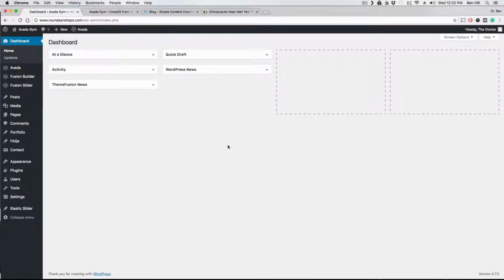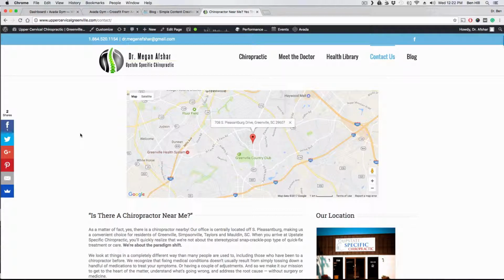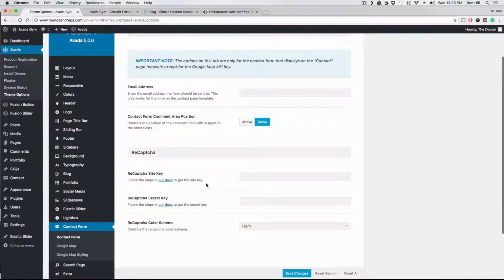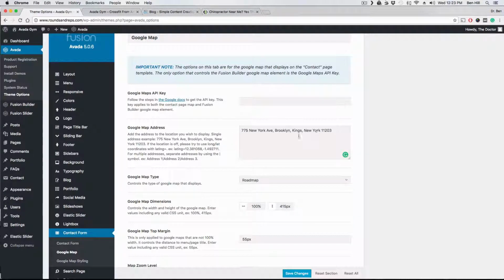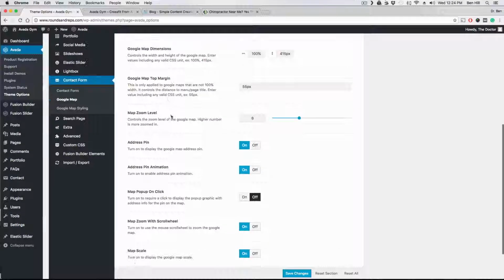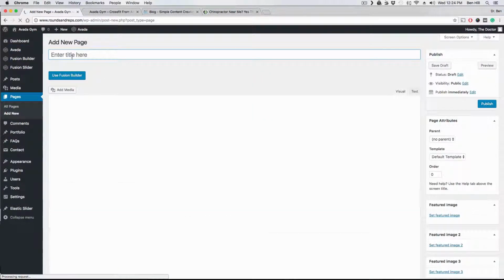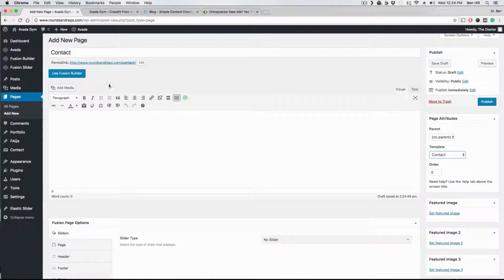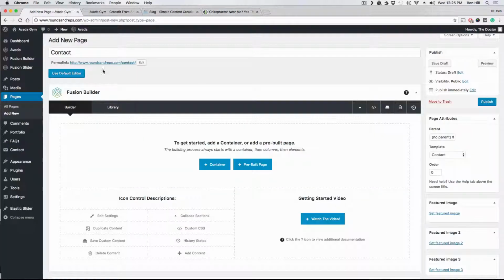Avada Wordpress Website Tutorial: Creating A Contact Page (Video 11 of 13)